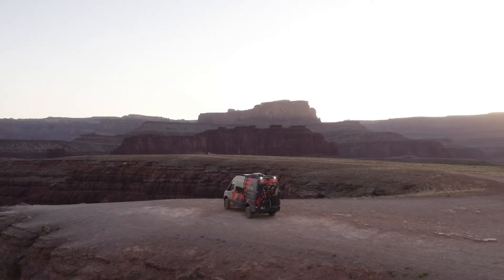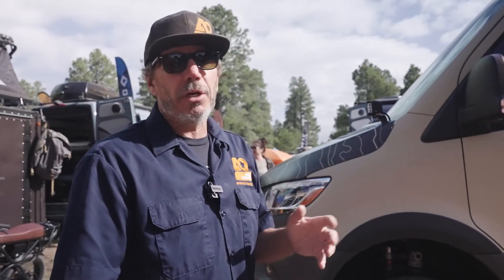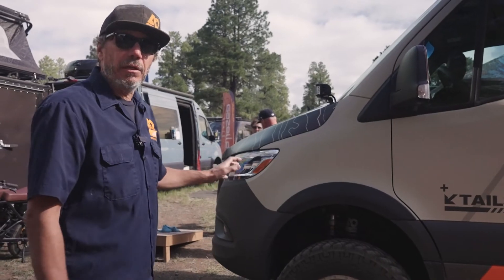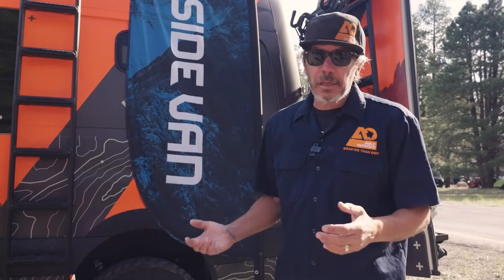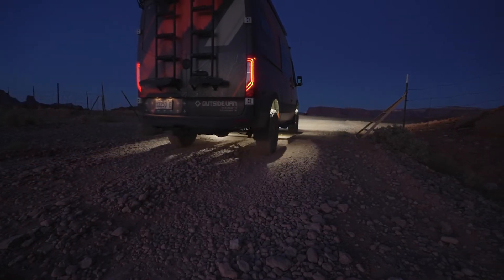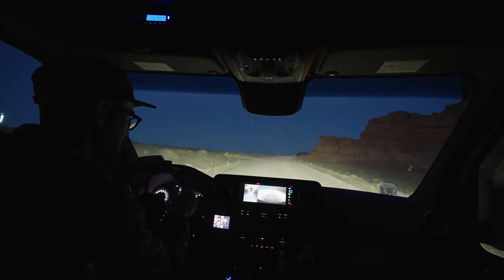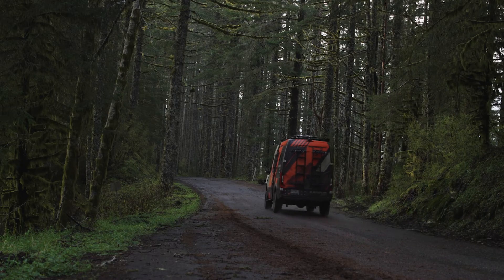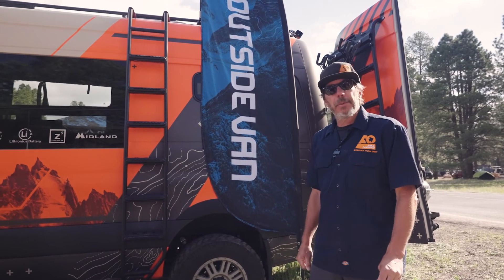Tails | Agile Off Road Ride Improvement Package | Adventure Van Component Breakdown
John Brindell from Agile Off Road breaks down the components and benefits of an Agile Off Road Ride Improvement Package, or RIP Kit for short, that is featured on the Tails Mountain Biking Concept Adventure Van by Outside Van.

The ultimate biking van is here. Tails was built with avid cyclists in mind whether they’re mobbing down single track deep in the woods of British Columbia, trekking upwards on petrified sand dunes of Moab, embracing joyous torture that is cyclocross, and everything in-between.

If you would like to see Tails in person, check out our event schedule: